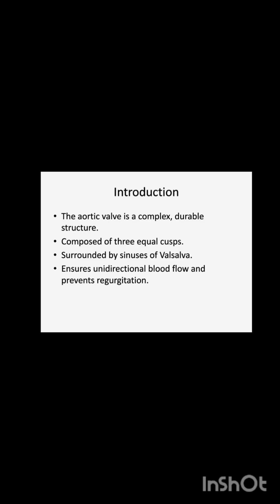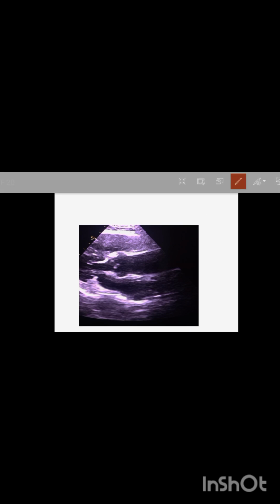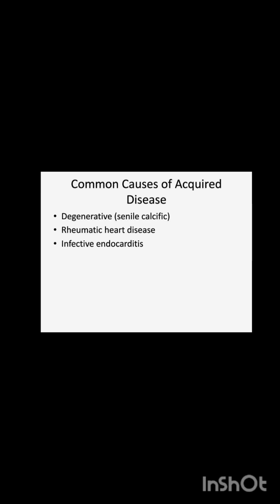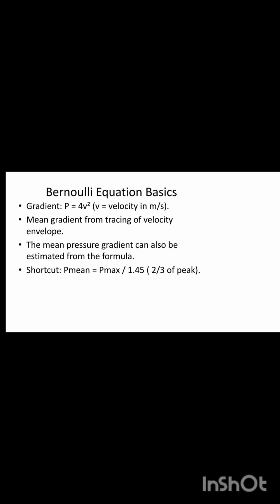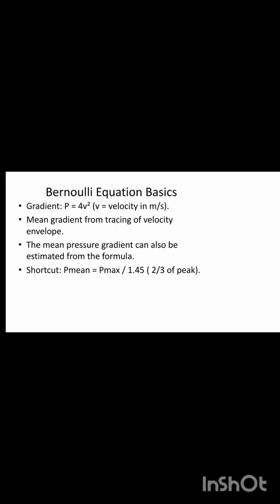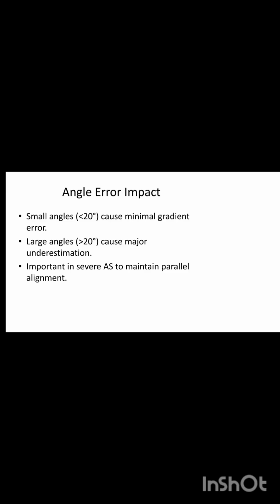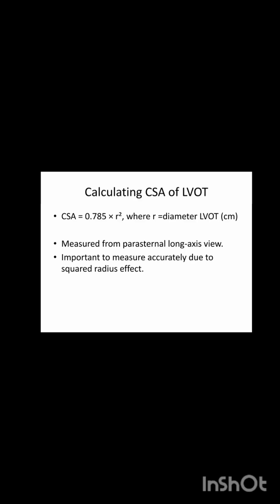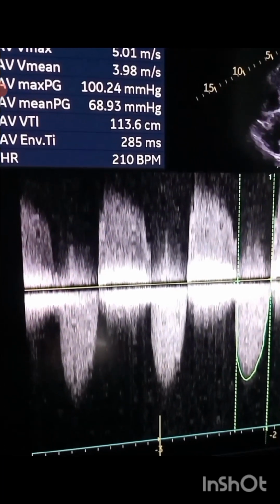Aortic Valve Disease | Aortic Stenosis | Anatomy, Doppler, Bernoulli & Continuity Equation part 1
Dive into this comprehensive review of Aortic Valve Disease based on the authoritative Feigenbaum’s Echocardiography textbook!
This video simplifies complex concepts using visual diagrams and real echocardiographic clips to help you master:
🔹 Aortic Valve Anatomy
Understand the three cusps, sinuses of Valsalva, and their role in unidirectional blood flow.
🔹 Doppler Assessment
Learn how to use CW and PW Doppler to assess aortic stenosis severity accurately.
🔹 Modified Bernoulli Equation – ΔPmean = 4V²/1.45
🔹 Continuity Equation for AVA
A simple and accurate method to estimate Aortic Valve Area (AVA) using the formula:
📽 REAL Echo Clips Included!
Watch actual echocardiographic video clips demonstrating parasternal, apical, and suprasternal views with Doppler overlays.
💡 Ideal for:
Echocardiographers
Cardiology fellows
Echo board prep & clinical interpretation
🔹 Aortic Valve Anatomy
🔹 Doppler Assessment
💡 Ideal for:
Echocardiographers
Cardiology fellows